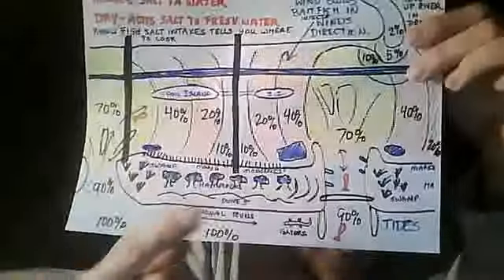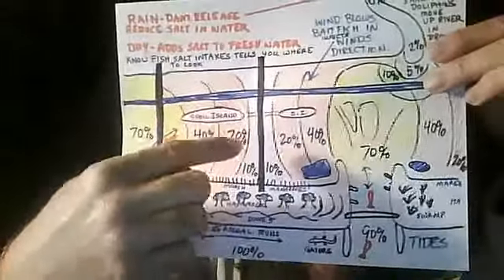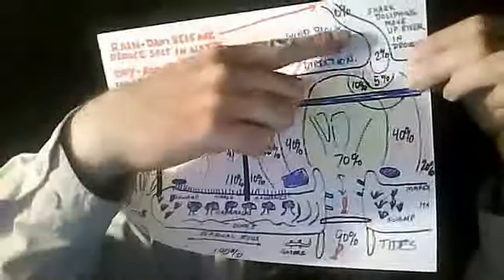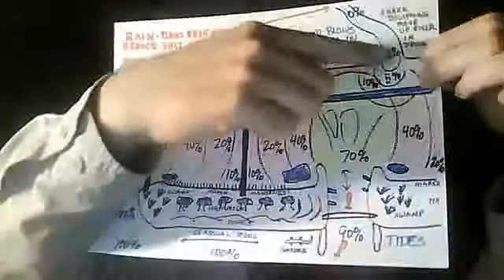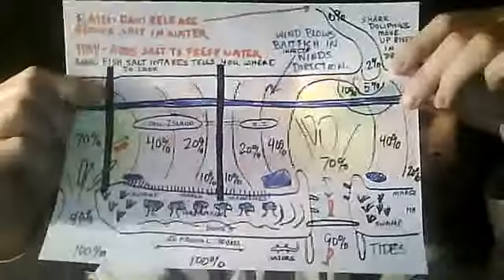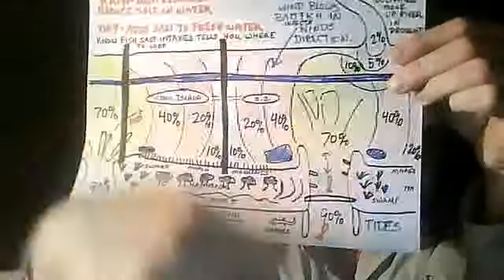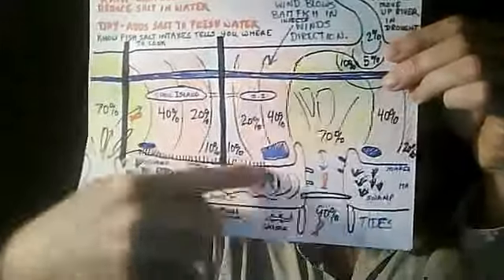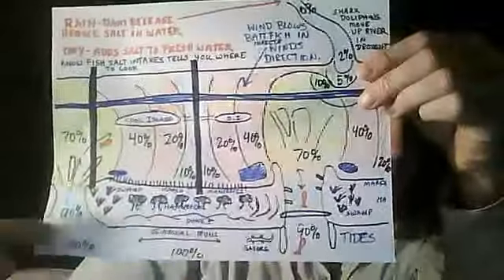The Art of Outdoor Survival: Pt.4 Fractal Geometry 'salt marsh'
Michael Griffin shows how Fractal Geometry in a salt marsh, esturies, lagoons, and bays using Island make up, and salinity levels, sunlight, tides, and wind, to better find fish in these areas in high numbers. Learn this from a Commerical fisherman, and Biology of Estruaries.